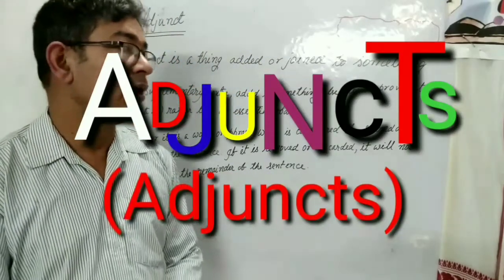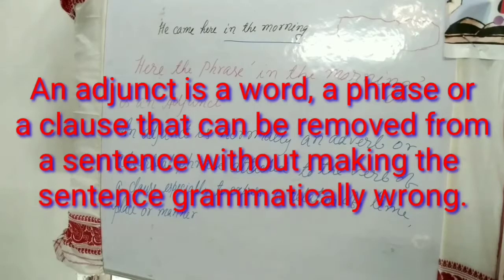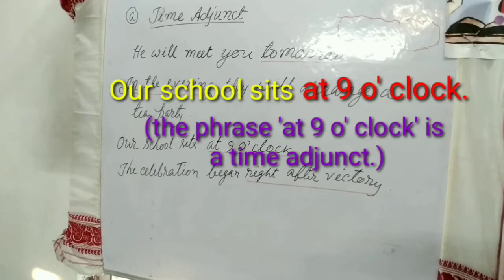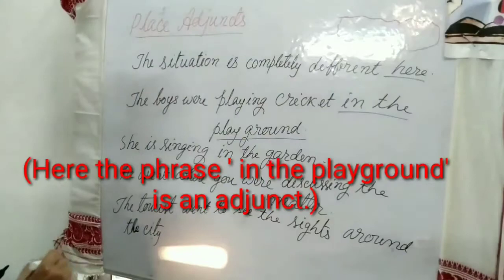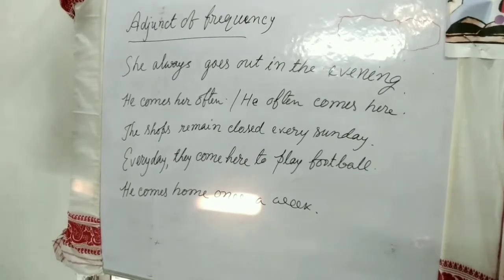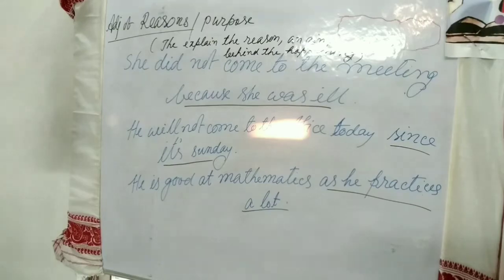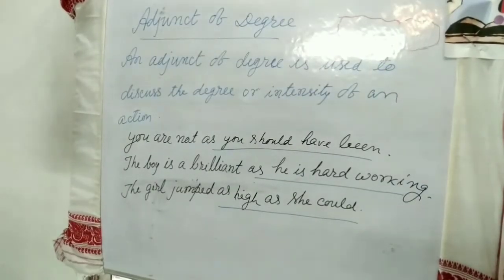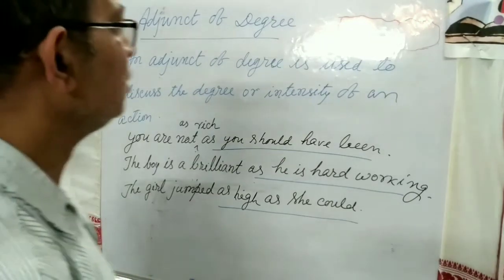292) Adjuncts/English Grammar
It is an educational video on English Grammar
on